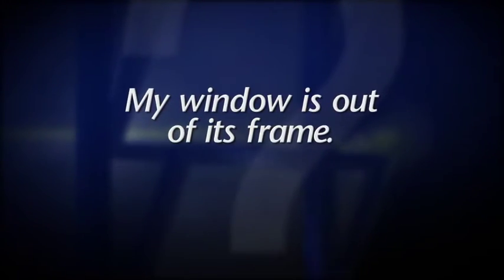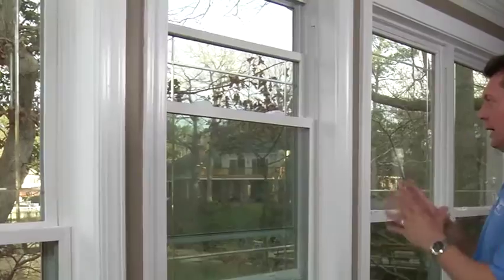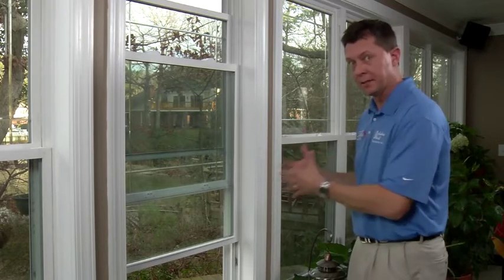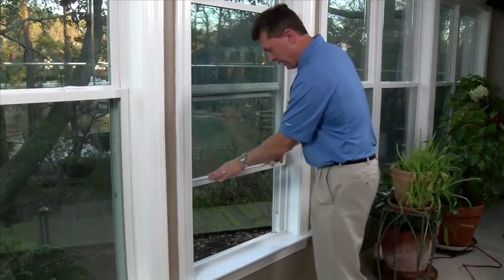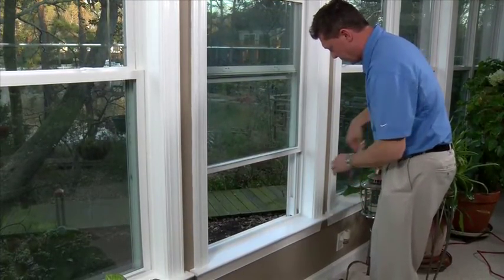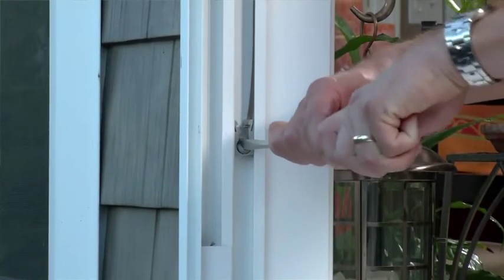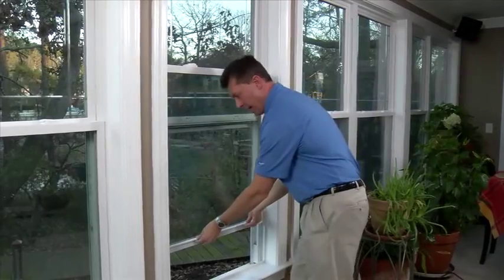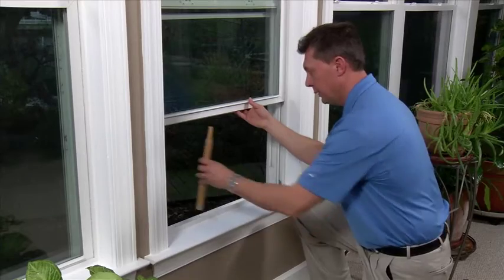Dropping Window tutorial with Window World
Need help dropping those windows? We can help!

Window World of Northeast Texas is your local leader of Window World Replacement windows and Doors. We proudly serve Angelina, Cherokee, Gregg, Henderson, Nacogdoches Rain, Rusk, Smith, Upshur, Van Zandt, Wood with superior services and the highest level of satisfaction to home owners.